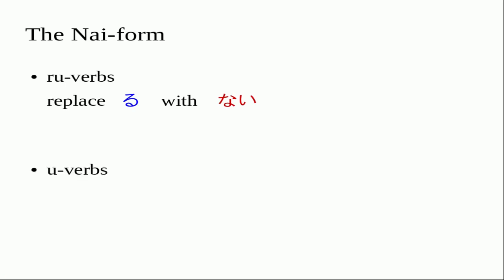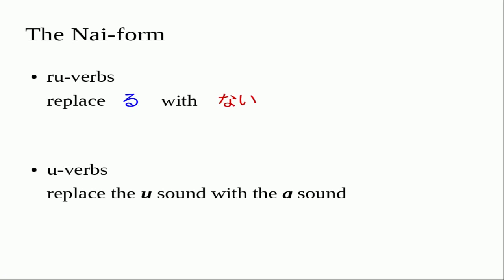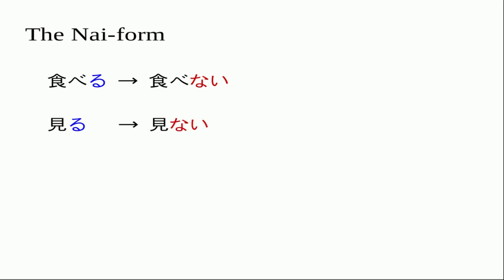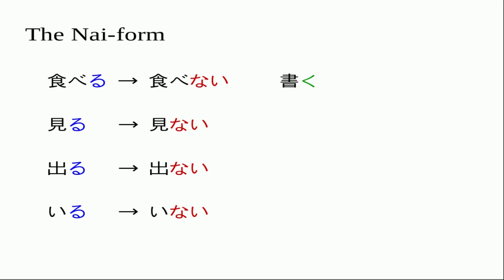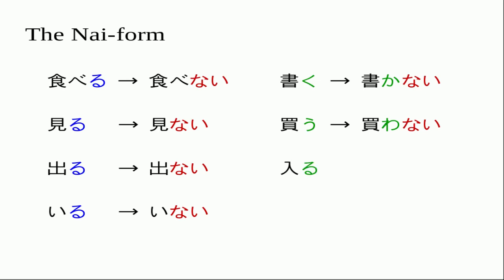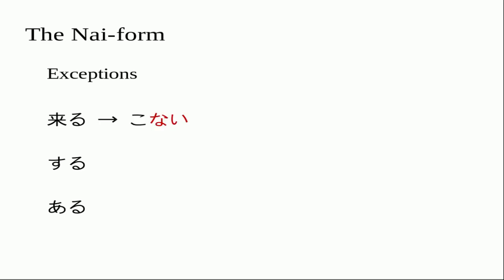Shaun's Japanese - Lesson 4.1 - The Negative Form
Hello guys and welcome back to Shaun's Japanese Course.
In this video I talk about The Negative Form of Verbs.